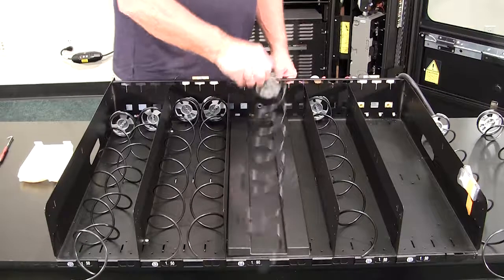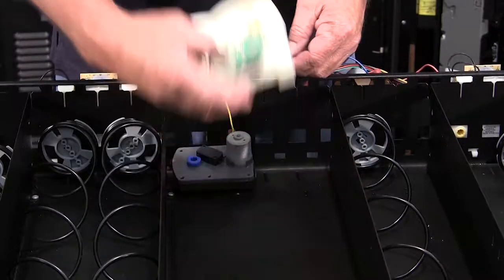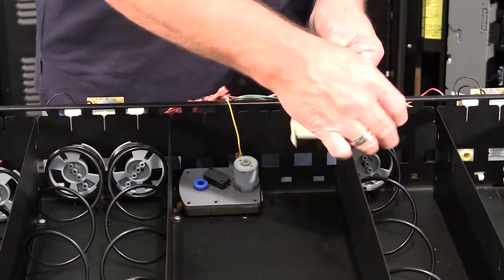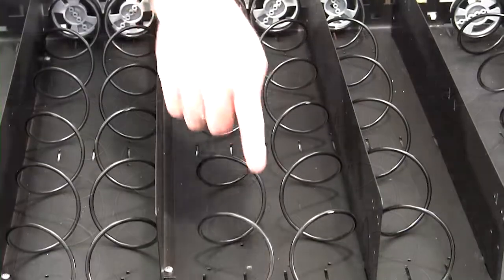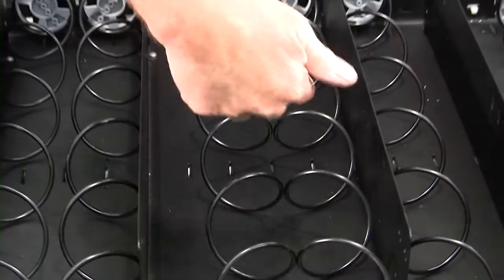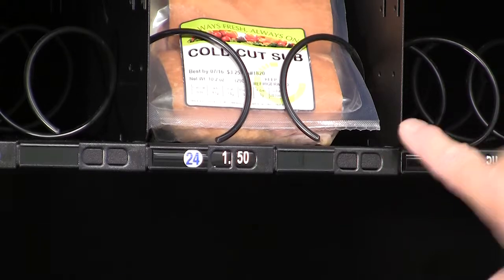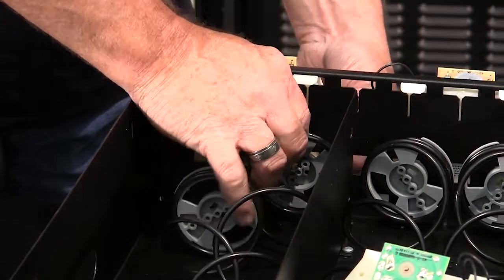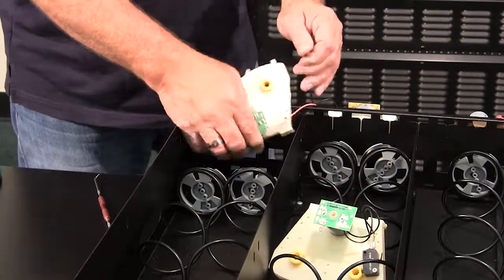Dual Spiral Motor Installation (Refrigerated)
See the video and know how to install the Dual Spiral Motor in the vending machine model 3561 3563. For additional technical support, call Vendnet at 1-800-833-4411.